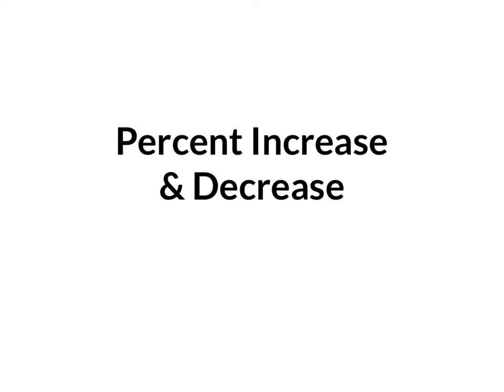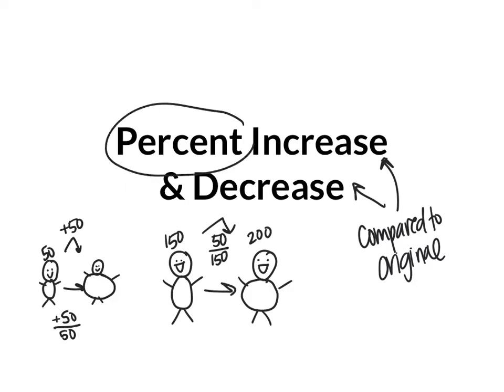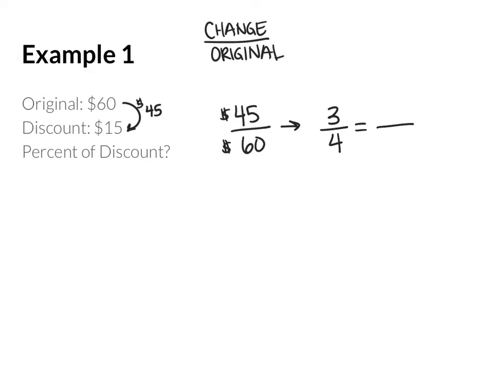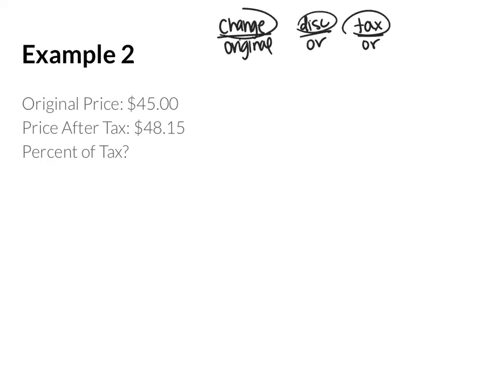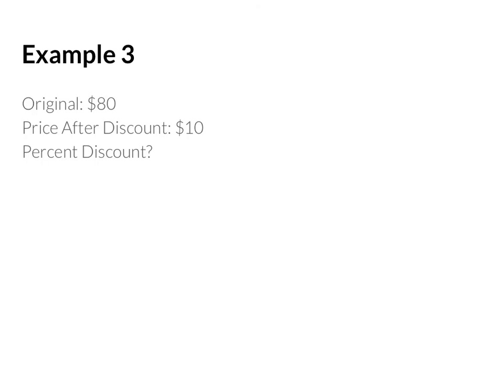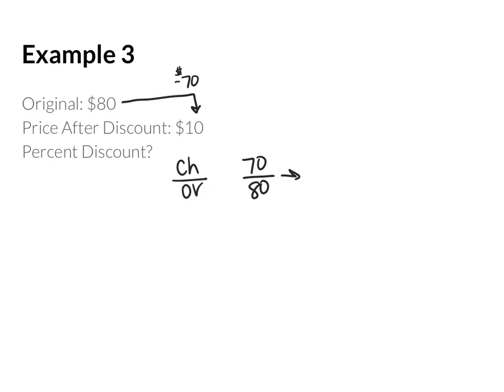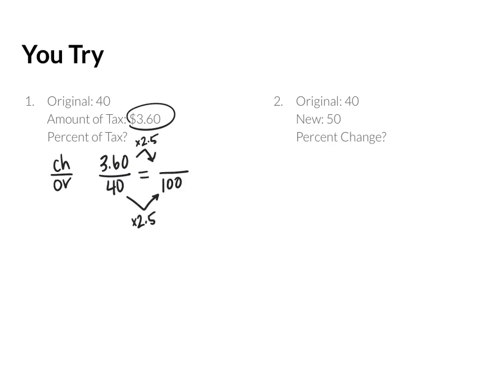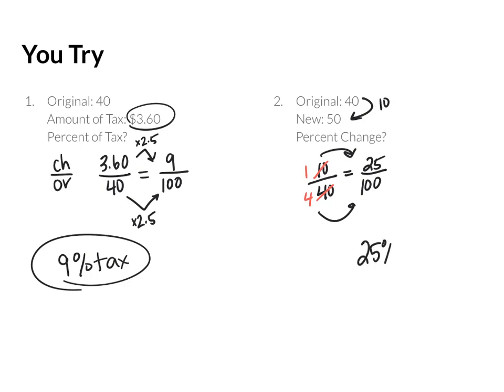Proportional Reasoning - Percent Increase and Decrease